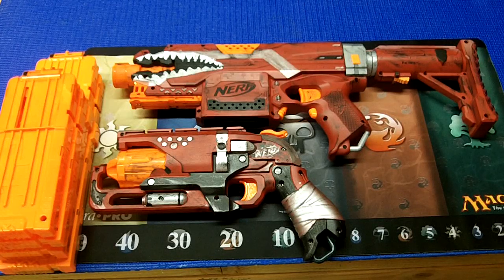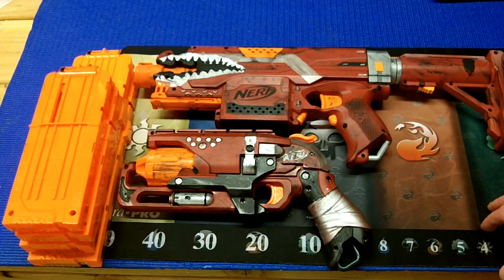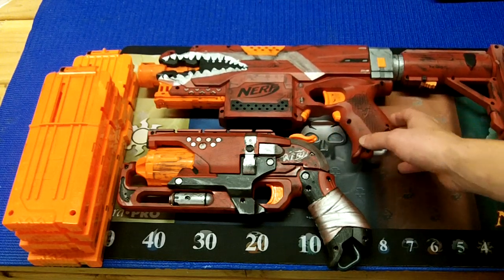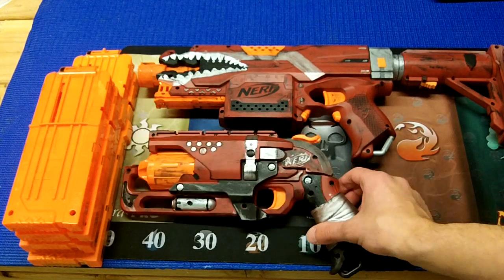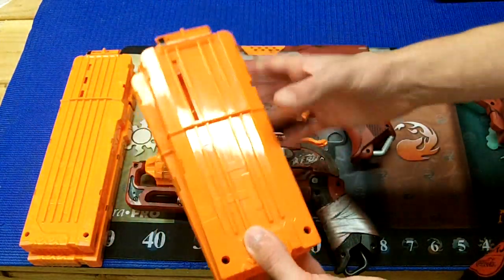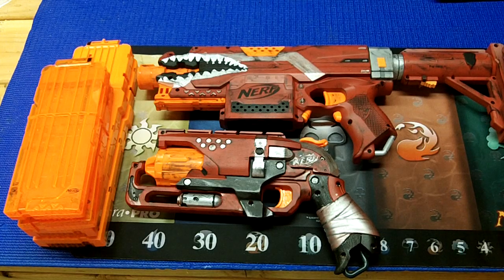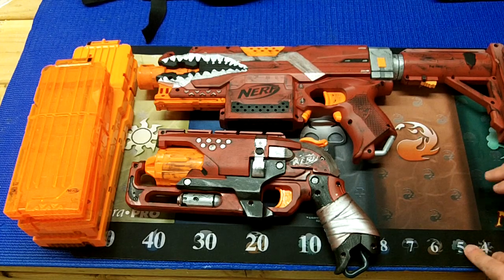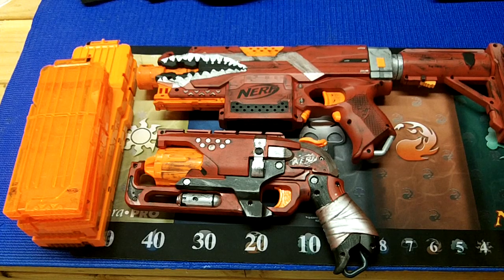[HvZ] HvZ Loadout Fall 2014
My loadout for this semesters HvZ game. Pretty small setup but it worked well and got me to the extraction mission.
Feel free to YouTube PM or comment on a video
Contracts are CLOSED at the moment.
Please check a more recent video if this one is old
method stated above with question.